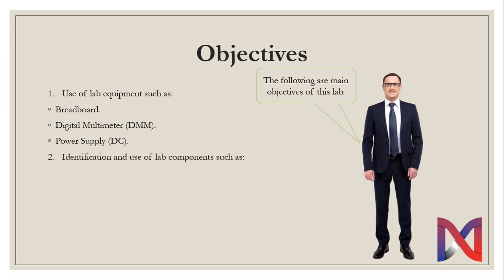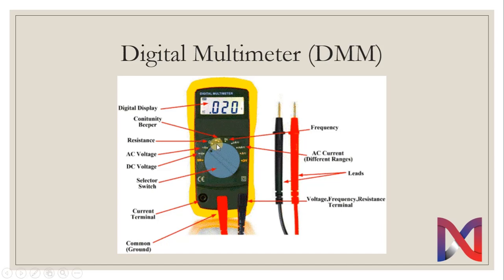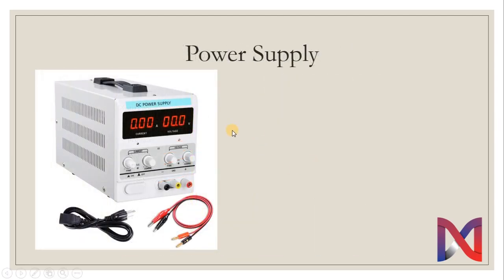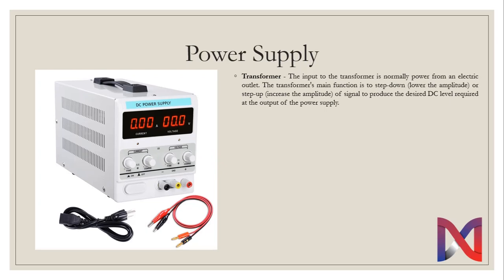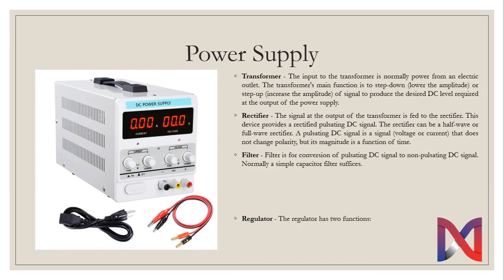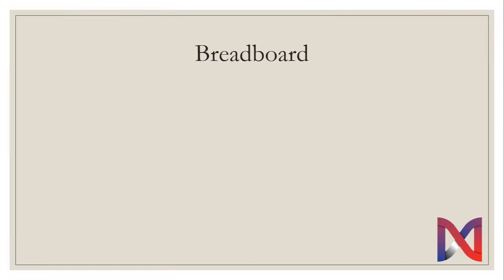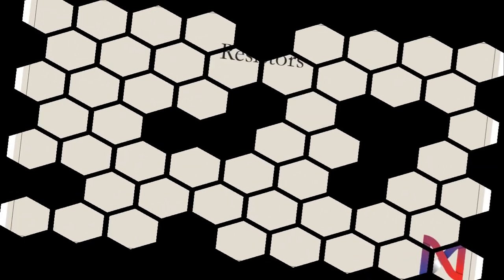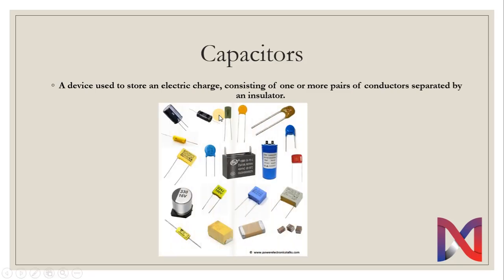Basic Electrical Engineering Lab | Lecture 02 | Introduction to Lab Equipment & Components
This lecture is about Lab Equipment and Components that are used for performing different experiments.

Lab Equipment:
1- Digital Multimeter (DMM)
2- Bread Board
3- Power Supply

Lab Components:
1- Resistors
2- Capacitors
3- Inductors
4- Connecting Wires